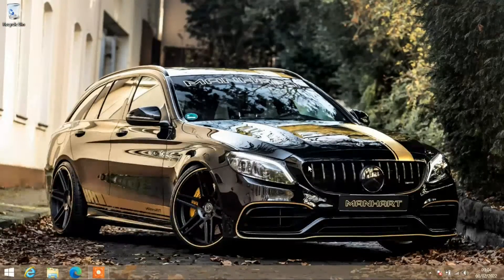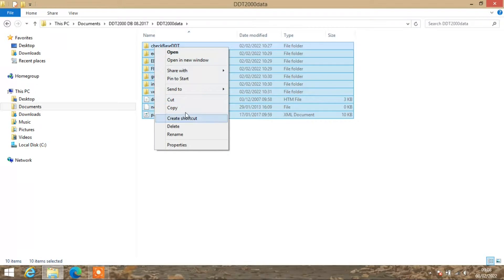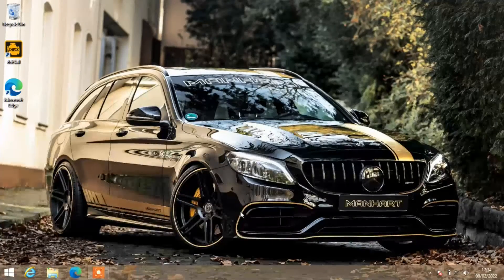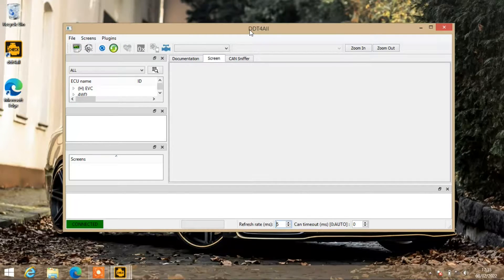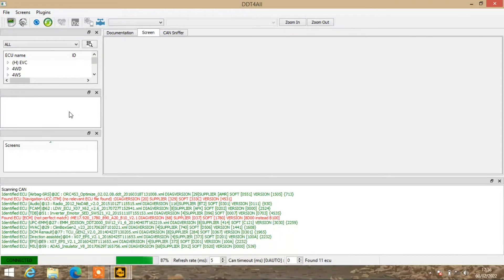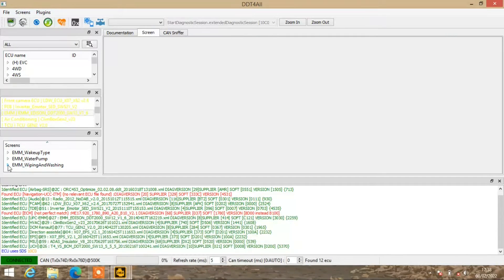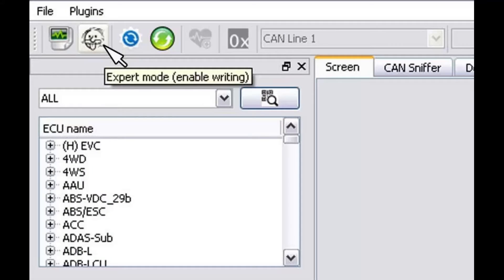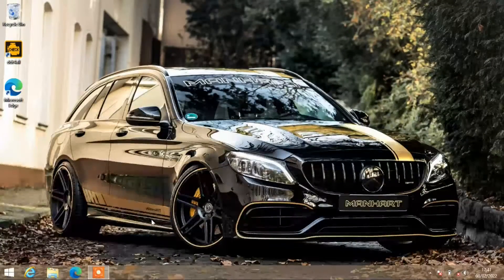DDT4ALL full installation, setup up and overview guide.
Welcome to my quick video installing and setting up of the DDT4ALL software.

ELM 327 device
ELM 327 device

Welcome to my brand-new channel. This channel is mainly following the thought process and build process of my new 2015 C Class 350E Estate. I will be posting videos as I go along. The videos will show how I install the new parts and correct the minor defects in the car.
Although this is mainly following my Mercedes build. I will post others videos or other car and bike related builds.

All of the videos on this channel are for entertainment viewing purposes only. Due to factors beyond the control of myself, I cannot guarantee against improper use or unauthorized modifications of this information. I assume no liability for property damage or injury incurred as a result of any of the information contained in this video. Use this information at your own risk. I recommend safe practices when working on vehicles and or with tools seen or implied in this video. Due to factors beyond the control of Myself, no information contained in this video shall create any expressed or implied warranty or guarantee of any particular result. Any injury, damage, or loss that may result from improper use of these tools, equipment, or from the information contained in this video is the sole responsibility of the user and not myself.